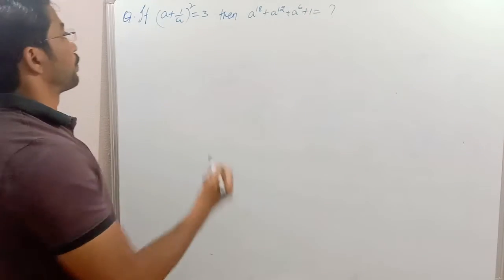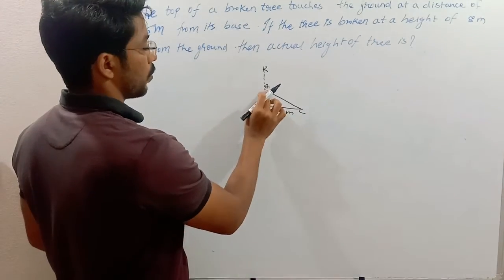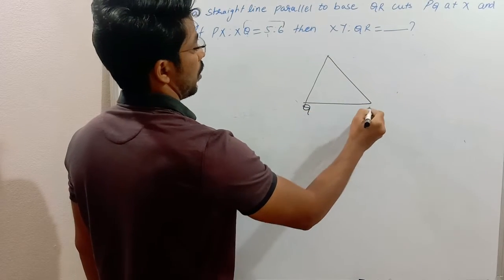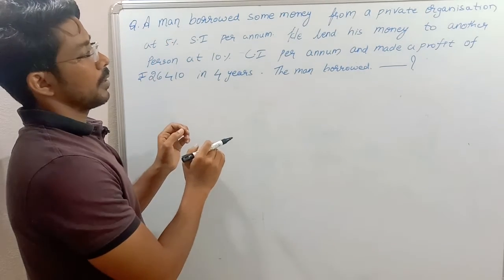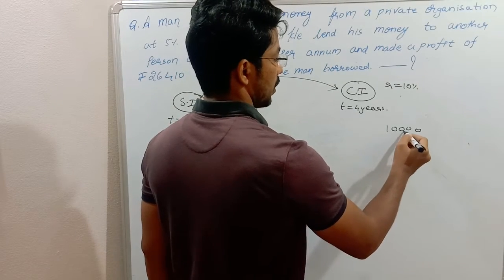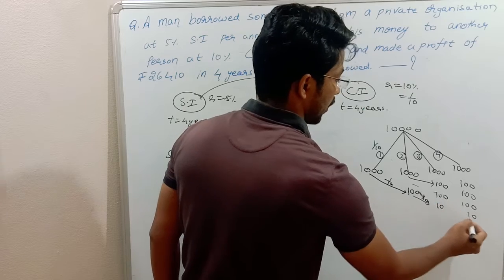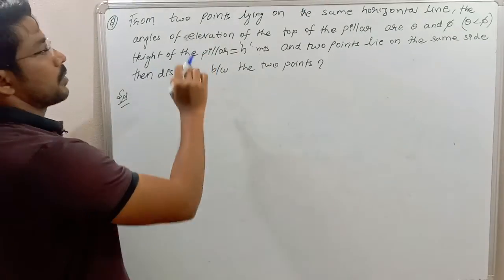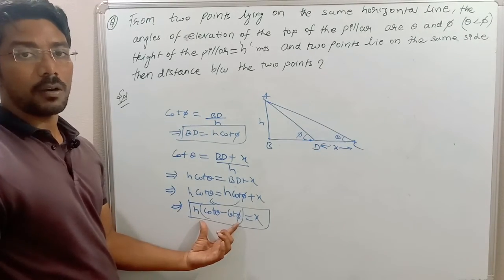Previous Year Questions - 4 | SSC CGL | SSC CHSL | SSC CPO | SBI |BANK PO | RRB | ALL GOVT EXAMS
In this video we are going to solve the previous  year Questions of SSC CGL.
SSC CGL
SSC CHSL
SBI BANK PO